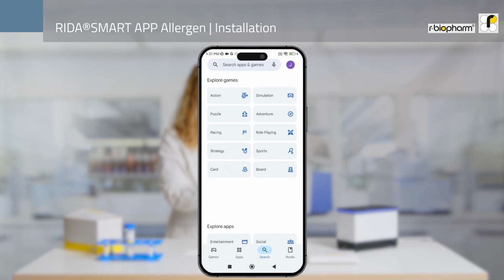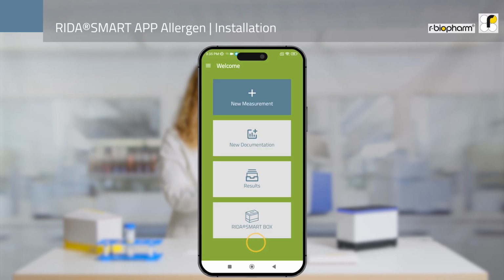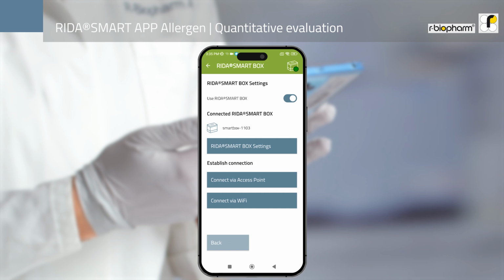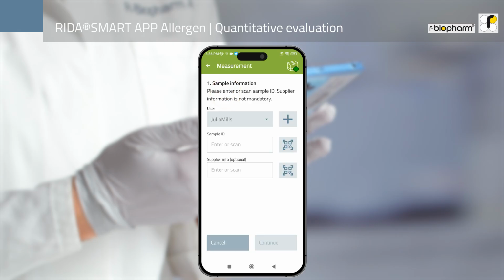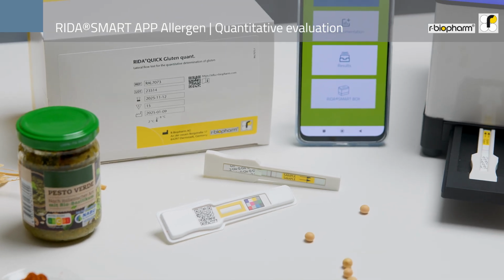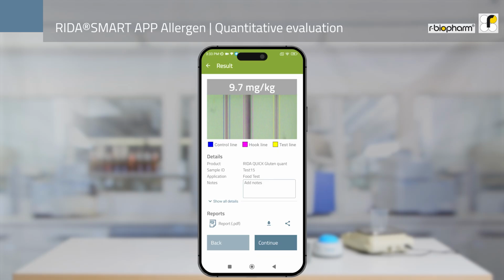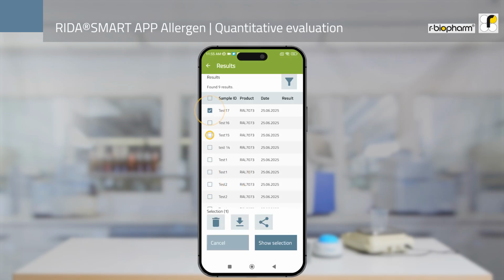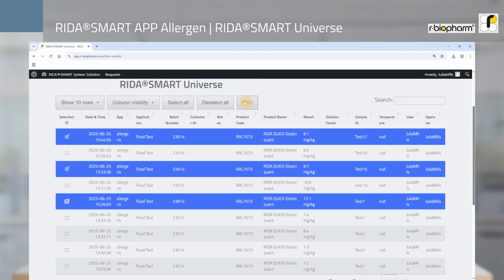RIDA®SMART APP Allergen – digital allergen test evaluation made easy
Discover the RIDA®SMART APP Allergen by R-Biopharm – the new, innovative digital app solution for quantitative evaluation of allergen test strips. Fast and easy to use directly on-site with your smartphone or tablet.

In this video you will learn:
- How to install and set up the RIDA®SMART APP Allergen
- How to perform quantitative evaluation of your allergen test strips step by step
- How to navigate and benefit from the RIDA®SMART Universe – the smart platform for managing and monitoring your test results

Learn more about the technology behind the app and how it is revolutionizing your laboratory workflows.